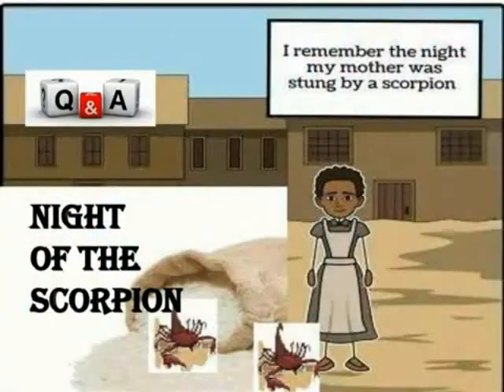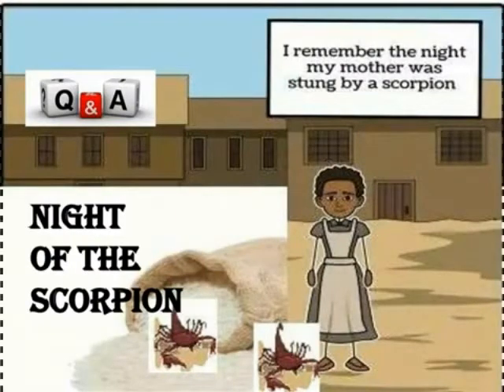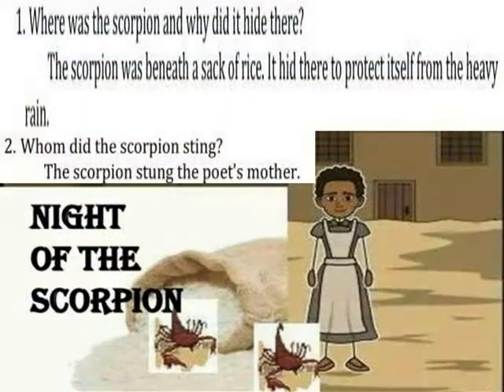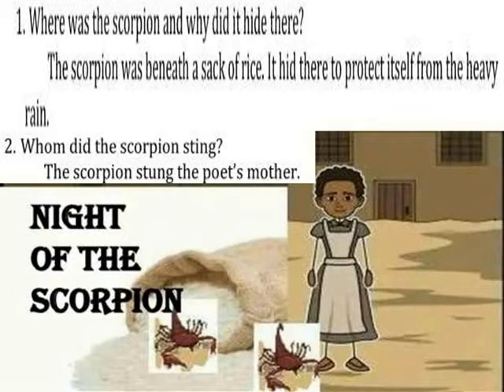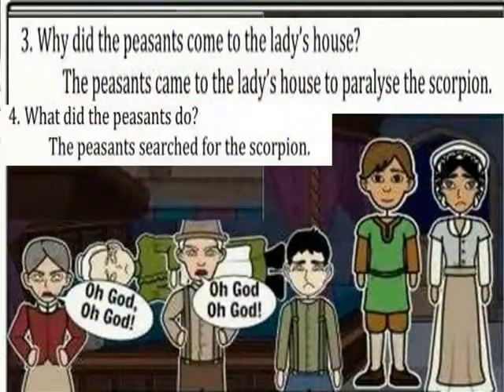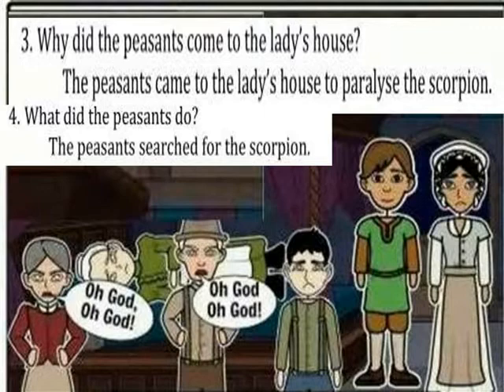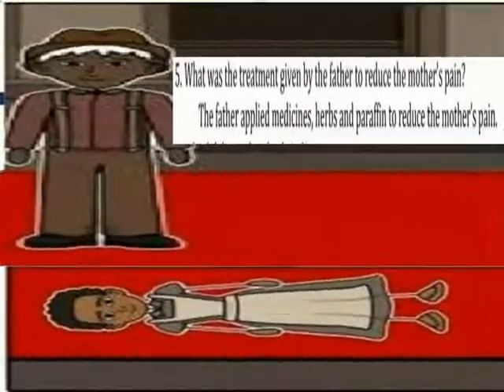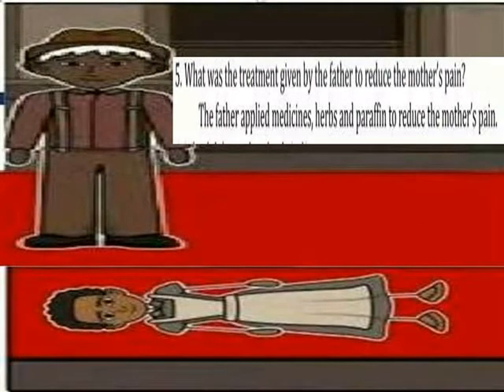NIGHT OF THE SCORPION ==Q & A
V TERM 3 ENGLISH LESSON 10 QUESTIONS & ANSWERS